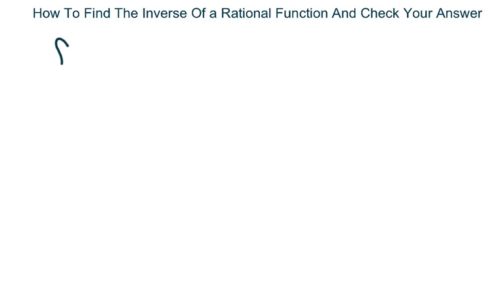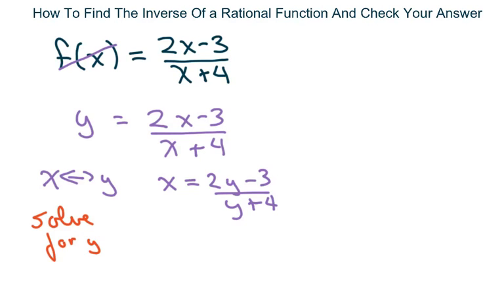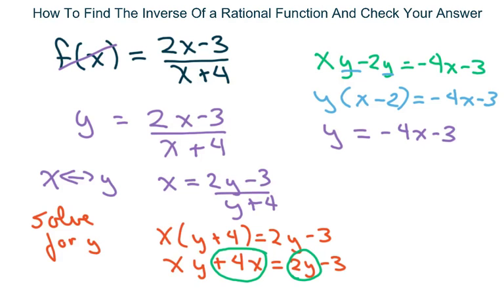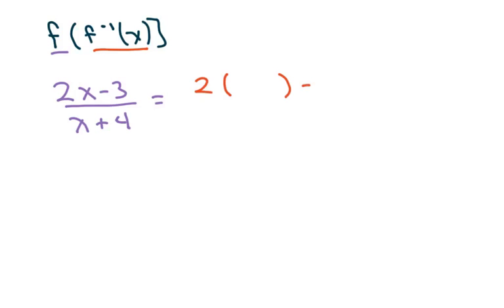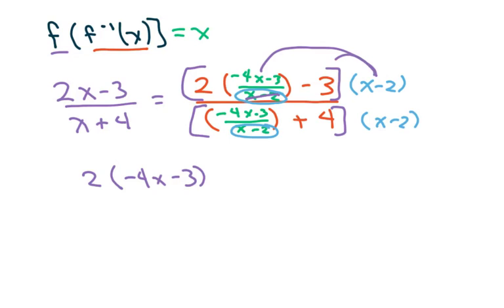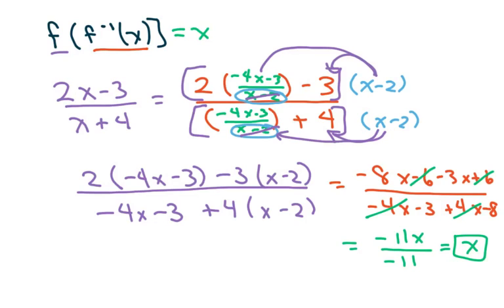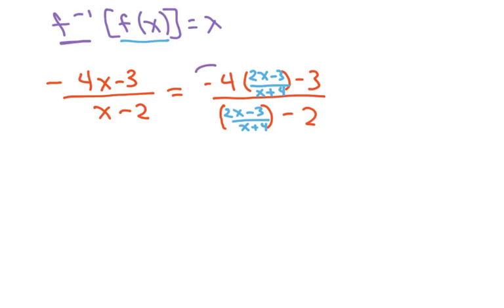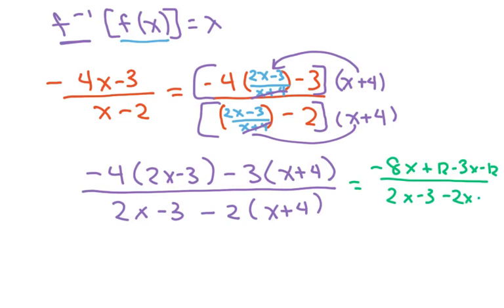How To Find The Inverse Of a Rational Function and Check Your Answer by composition 1a